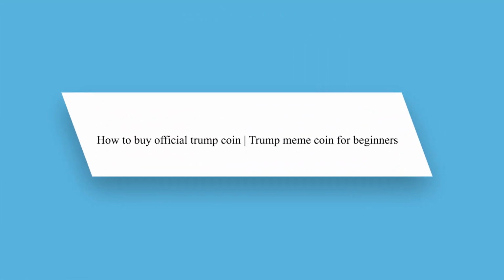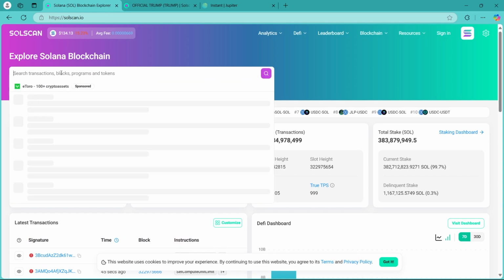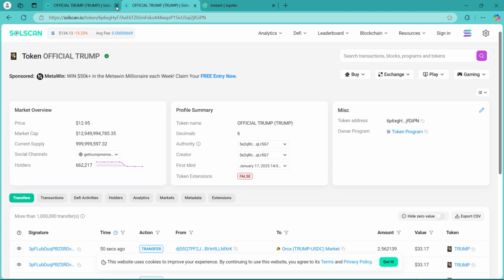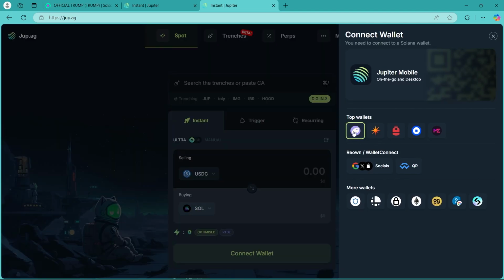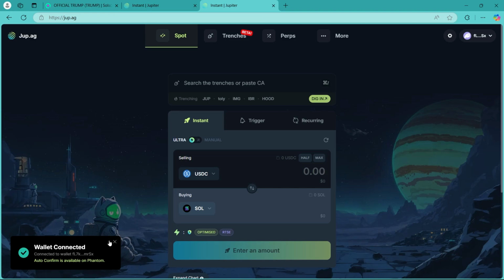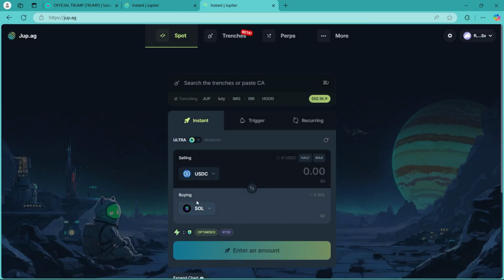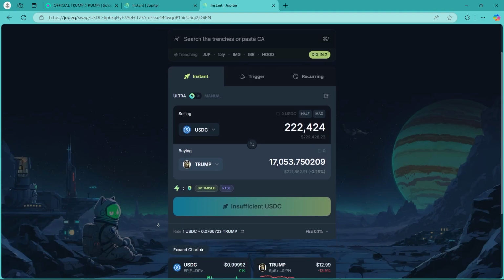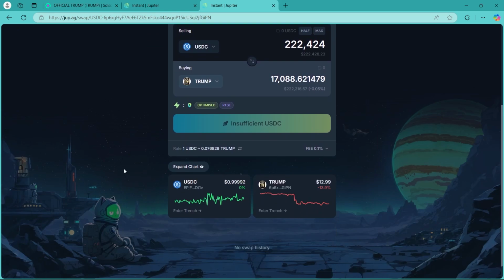How To Buy Official Trump Coin | Trump Meme Coin For Beginners